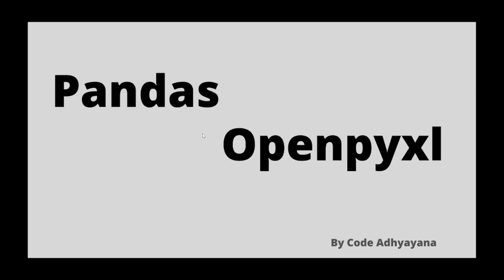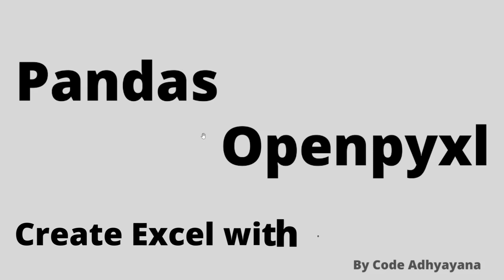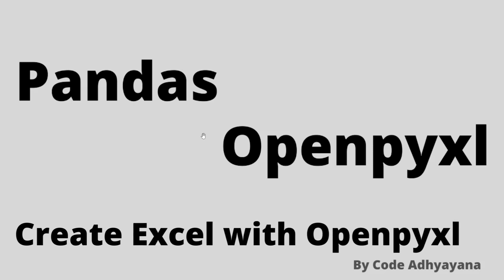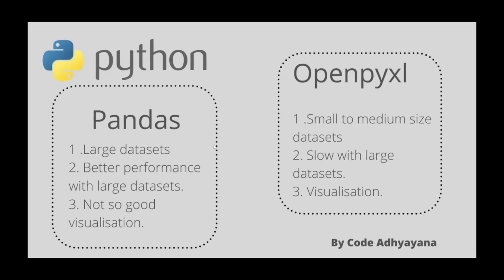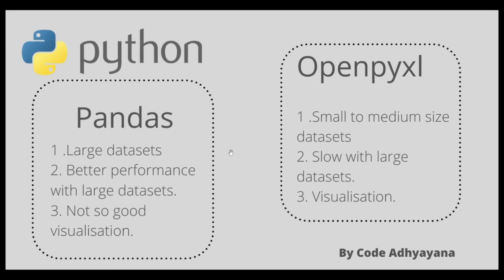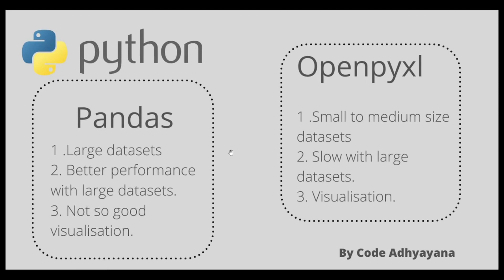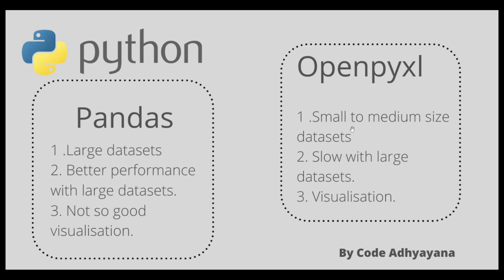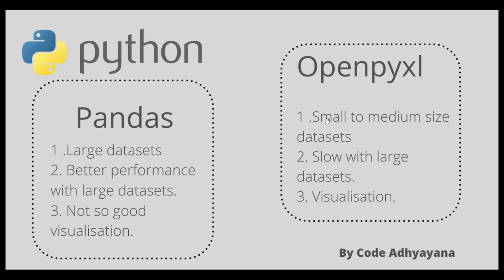Excel Automation Compare Pandas vs Openpyxl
In this video, we have discuss some feature about pandas and openpyxl in Excel automation.